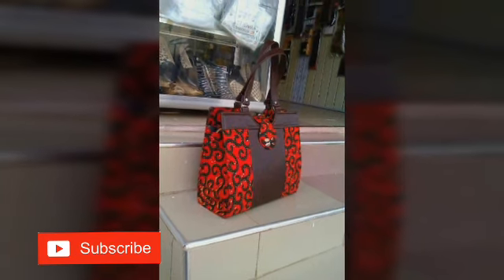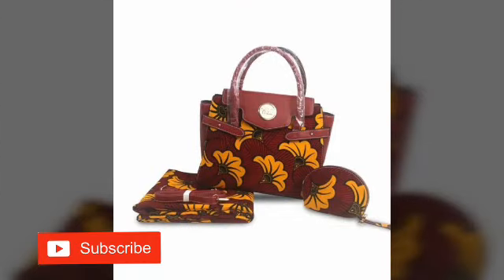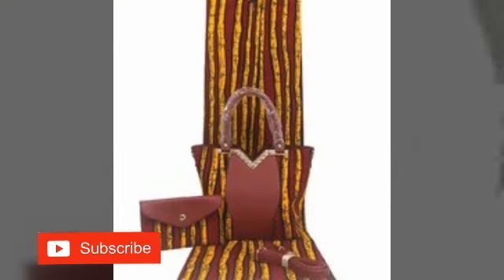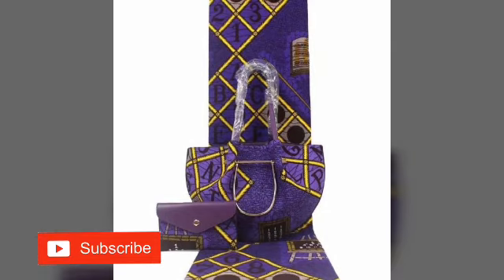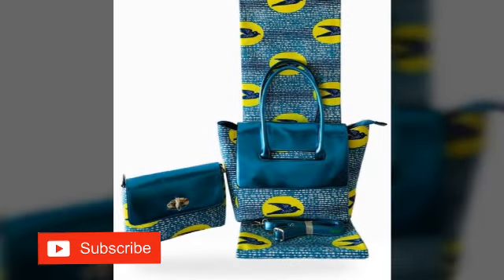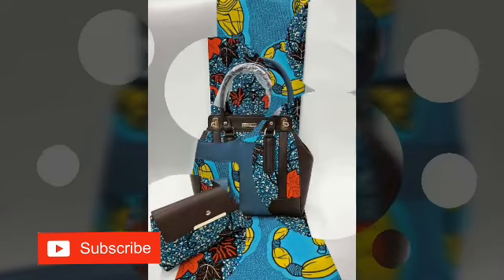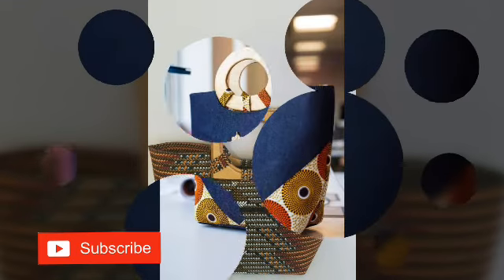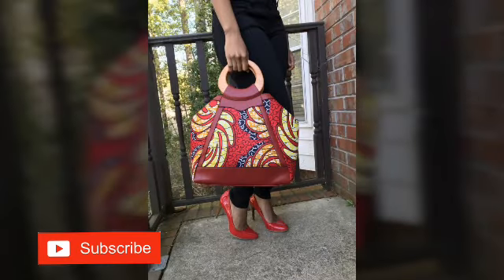30+ African Ankara Tote Bag,African wax print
30+ African Ankara Tote Bag,African wax print